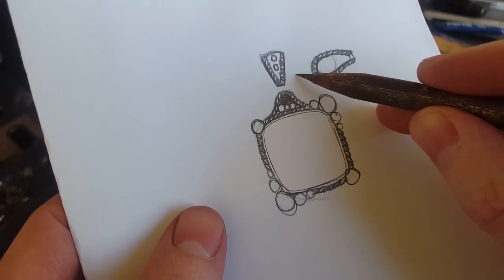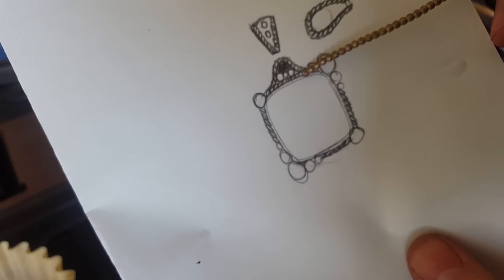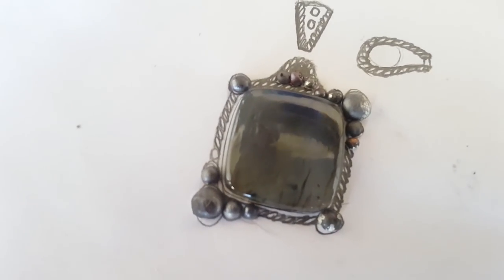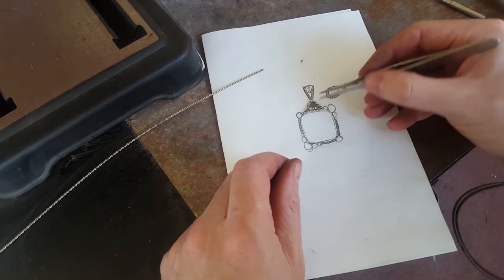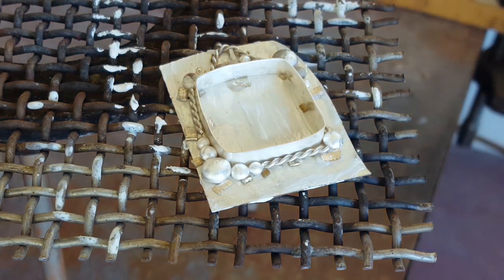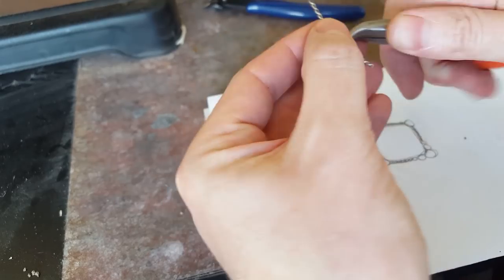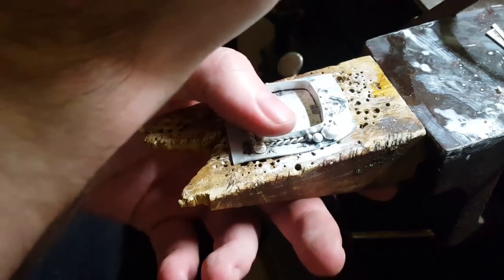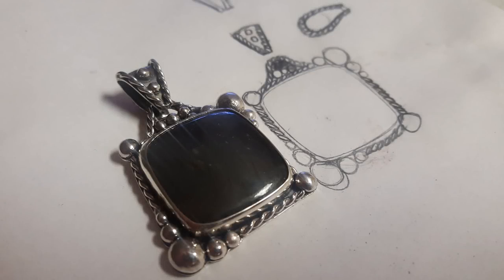Make Beautiful Silver Vintage Jewelry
In this video I will show you how to made this vintage styled silver necklace. I will be using a square labradorite cabochon to make this piece but you can really use any stone you like. As for the silver all you really need is some wire, sheet metal, fine silver bezel wire and a silver chain.

If you are looking for more tools and materials that I use, well you're in luck! I made a page on my website just for that and I'm updating all the time so bookmark it to stay up to date:

4. Just watching my videos helps out too and I'm happy to see that I have been able to help some may people get into jewelry making.